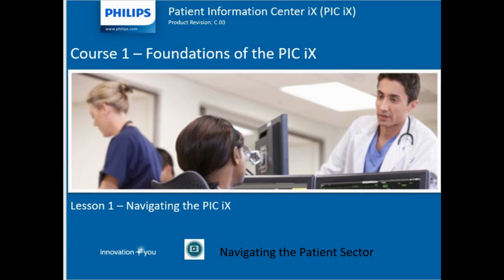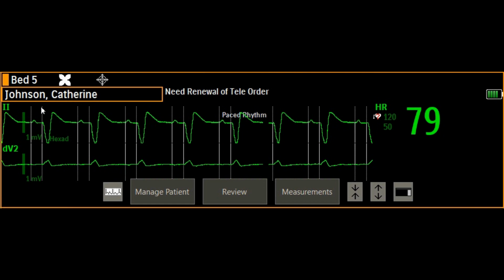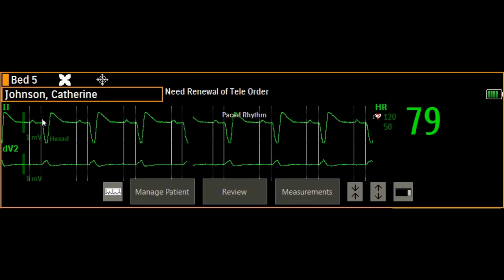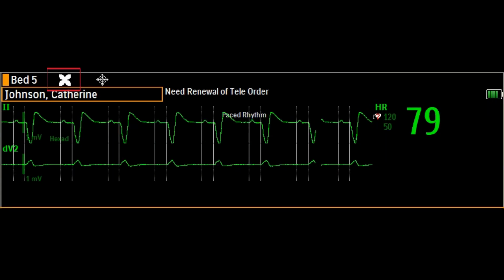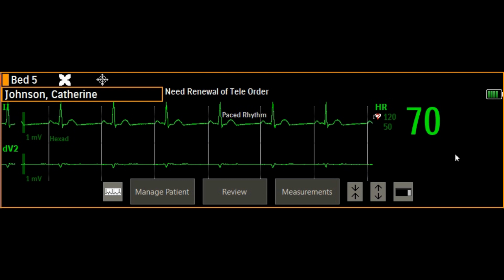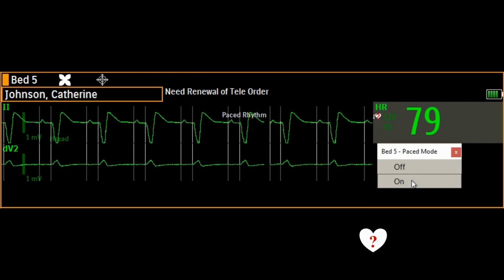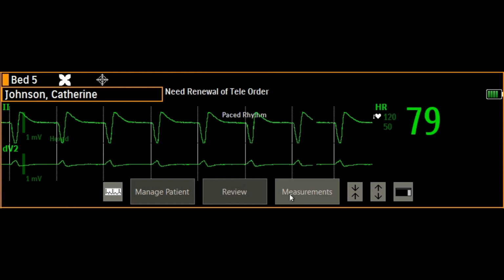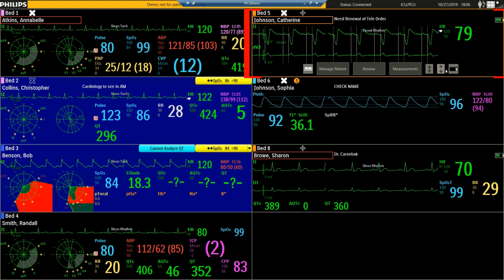Philips Information Center (PIC iX) - Navigation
Get started with Philips Information Center iX (PIC iX). PIC iX is the heart of our patient monitoring system that facilitates visibility into patient condition, assisting caregivers with the early identification of potential for deterioration while enhancing clinical workflow. Seven brief videos walk you through important aspects of PIC iX. This is video #4 - Navigation.

Data and names are for illustrative purposes only.